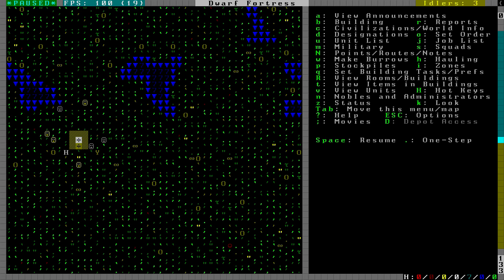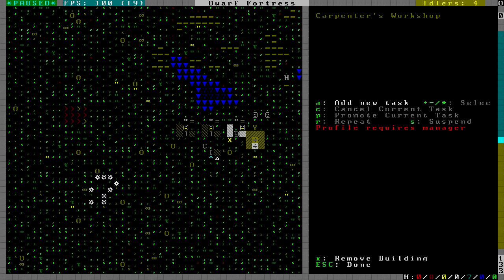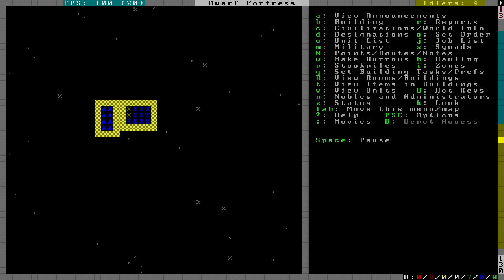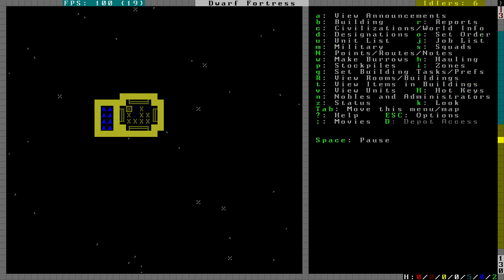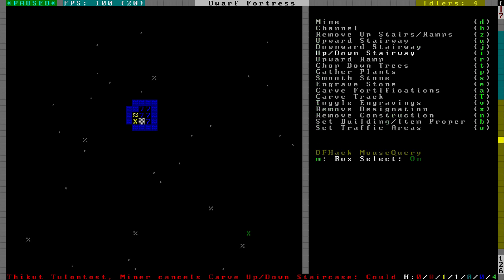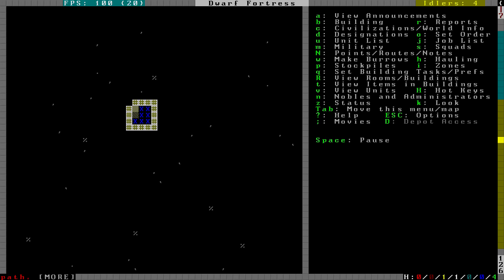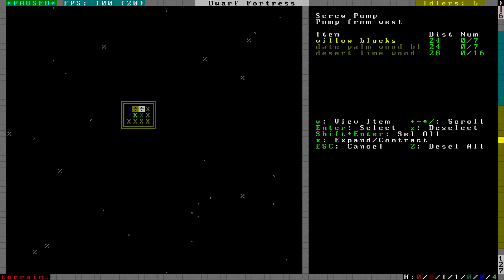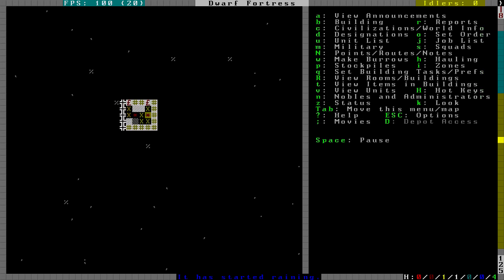Pump-Stack Method Aquifer Pierce Tutorial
This is my tutorial for piercing an aquifer using the pump-stack method as first described by Kingubu on the Bay12 forums.

My apologies for the narration.  I'm rather terrible at public speaking in general.  I plan to eventually go back and make a much cleaner version.

This is based on the tutorial I wrote on the dwarf fortress wiki, which you can find here: